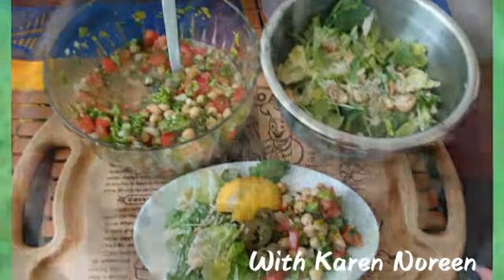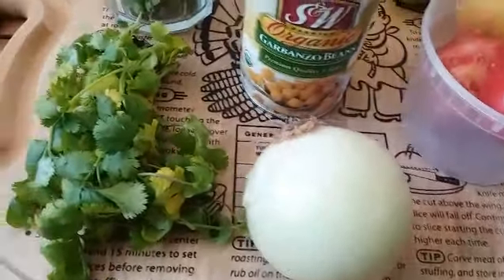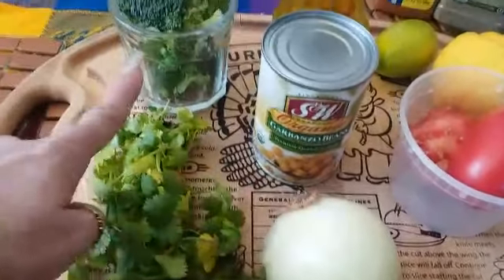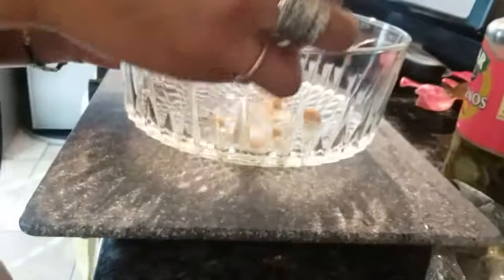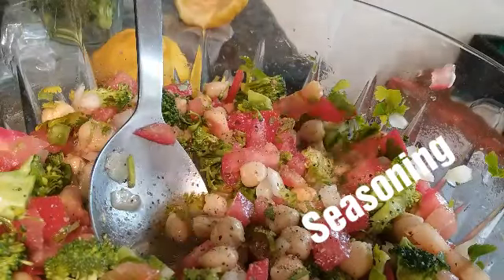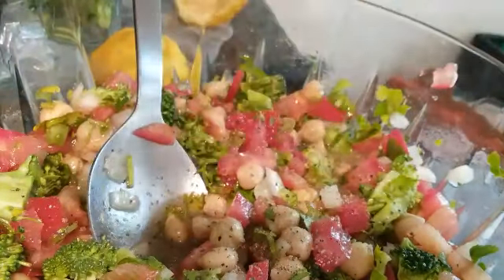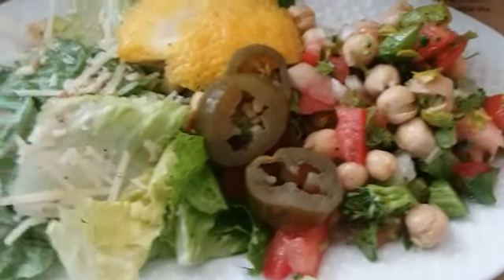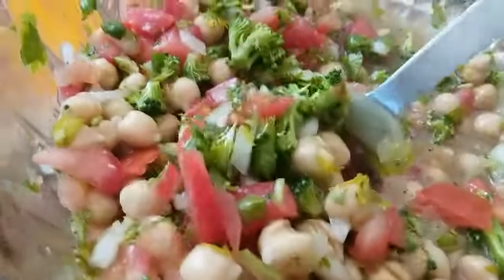🍃Recipe: Chickpea Salad | Vegan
Easy to do homemade chickpea salad